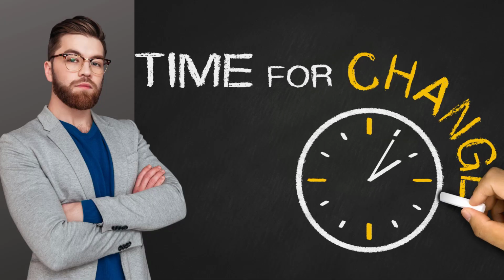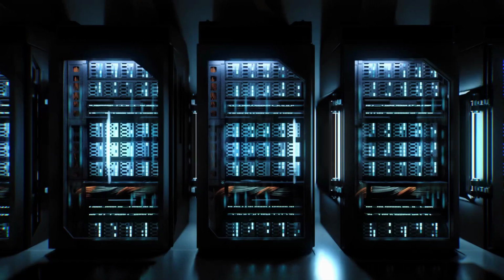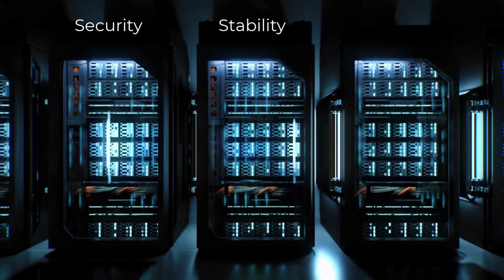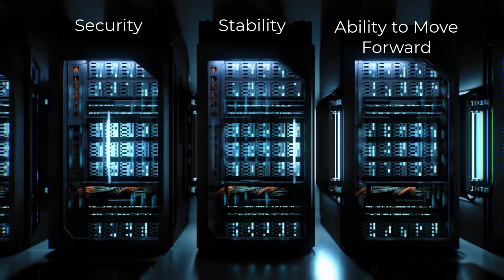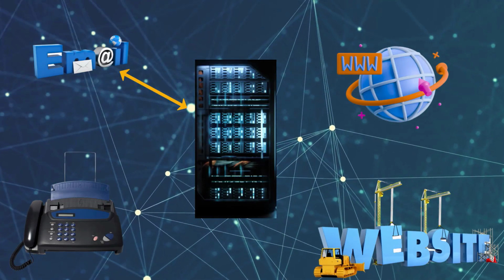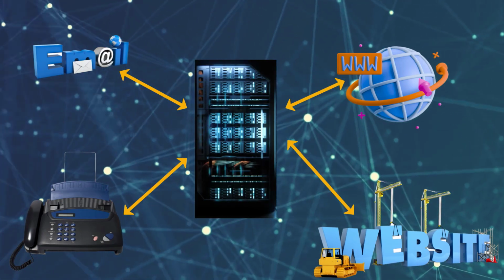The Top 5 Benefits of Upgrading Your Legacy ERP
Upgrading an ERP system involves time and money. What are the top benefits of doing so? This video explores that very subject.